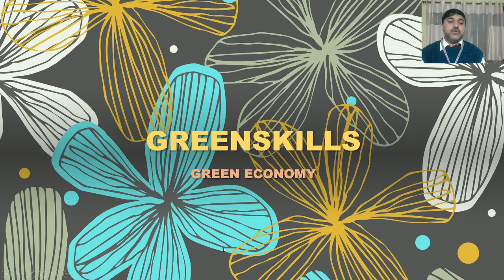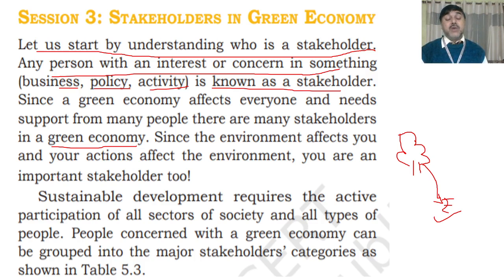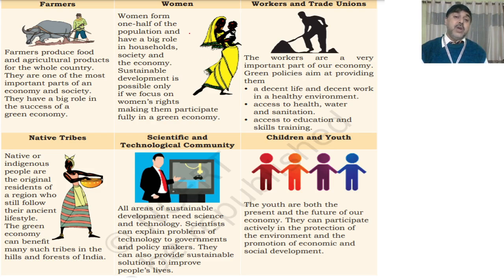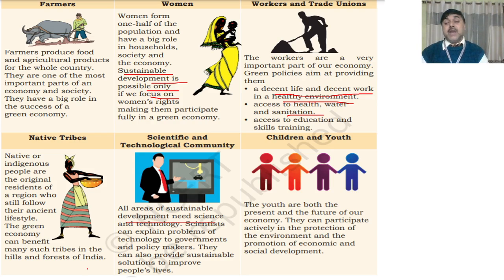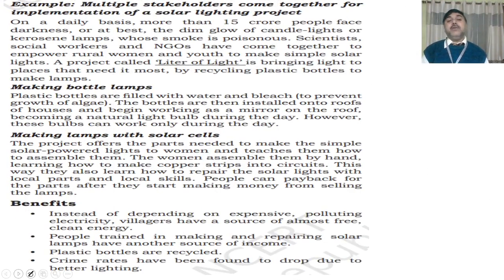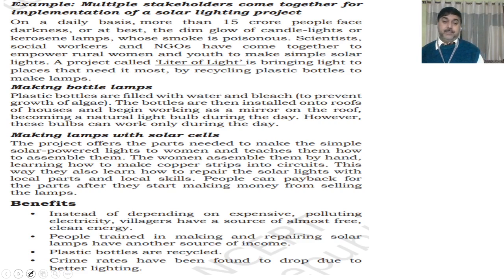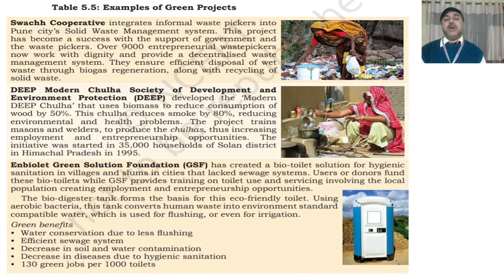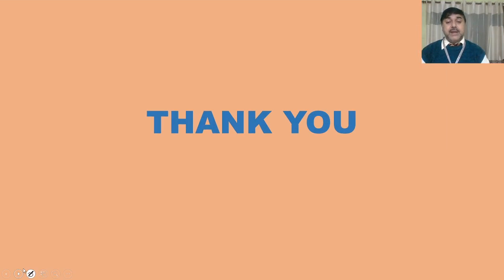GREEN SKILLS 2